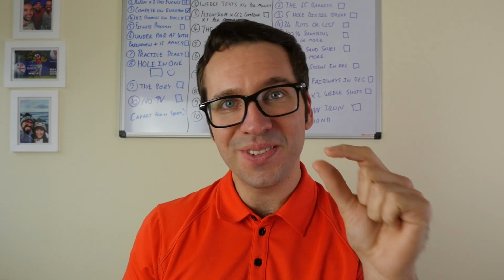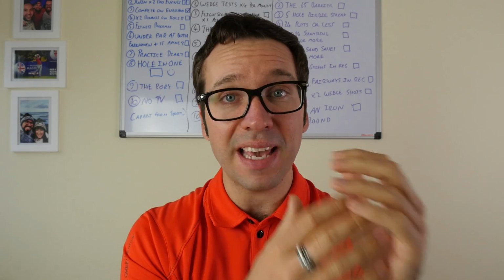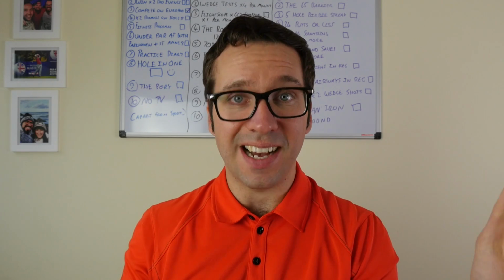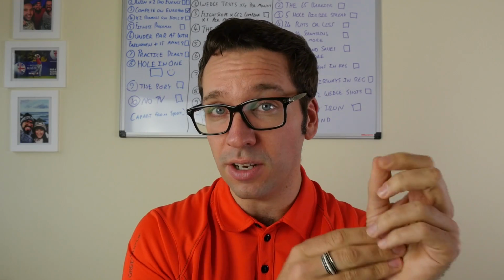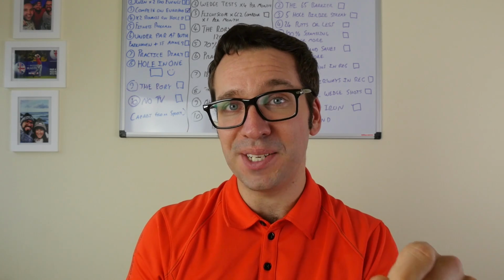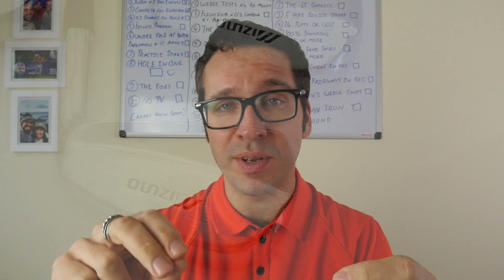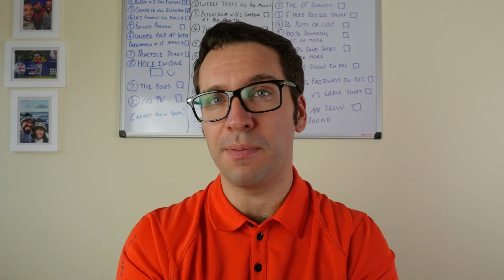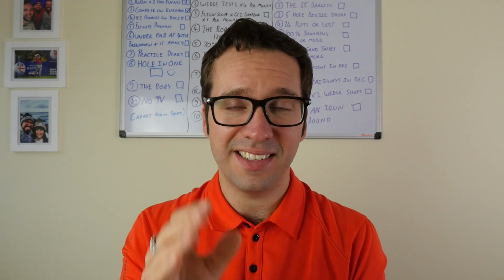Major Winning Clubs..For £400 - Second Hand Club Special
In this week's Tech Tuesday we look at a set of major winning clubs available second hand for £400 PLUS another full set for £200